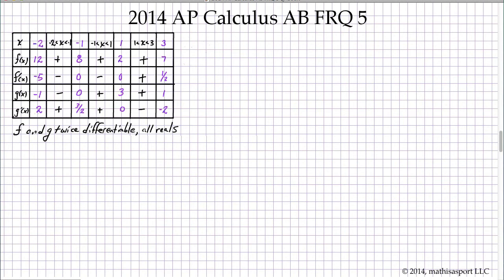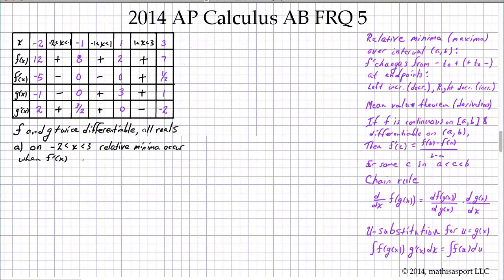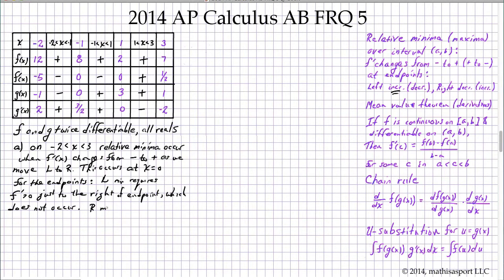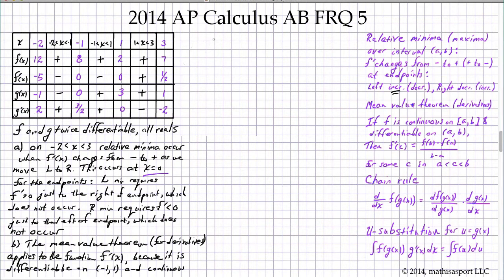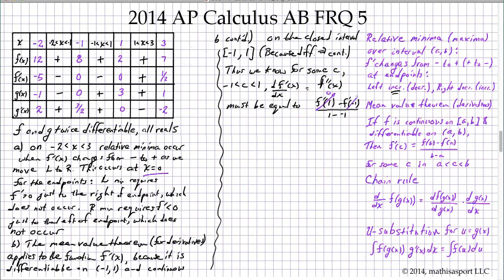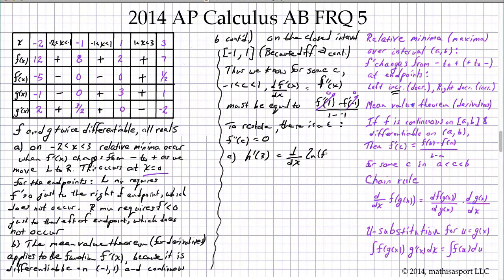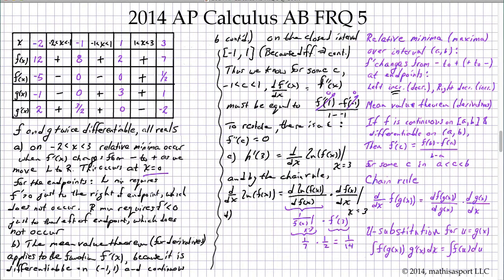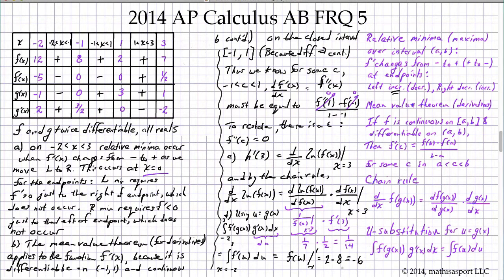2014 AP Calculus AB Free-Response Question 5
contains a complete library of this and dozens of other free-response question solutions. Hope it helps.